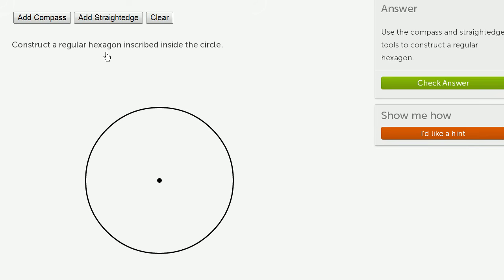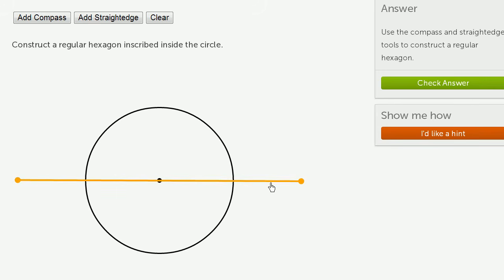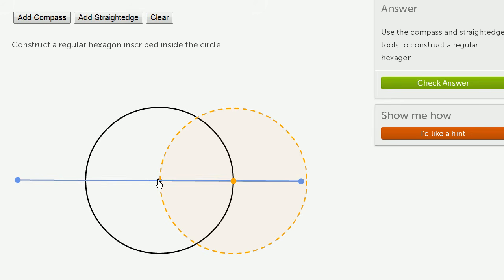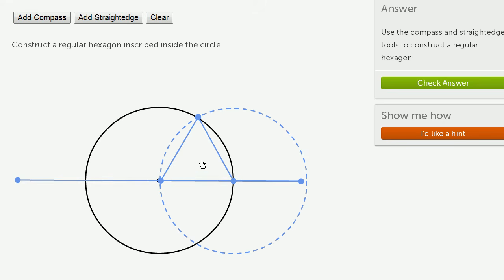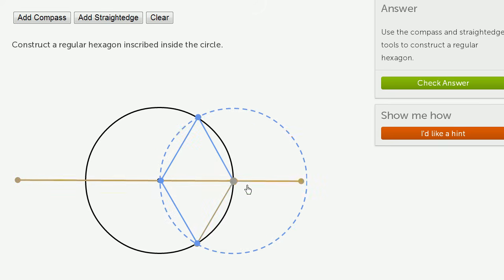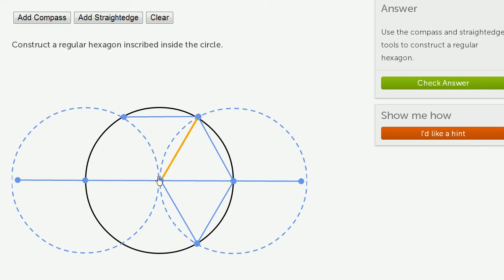Constructing regular hexagon inscribed in circle | Geometric constructions | Geometry | Khan Academy